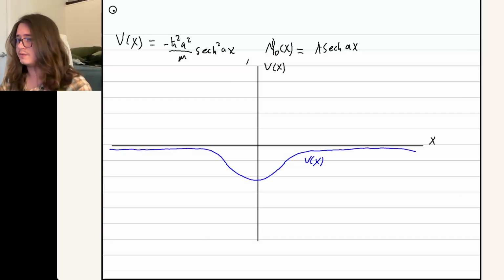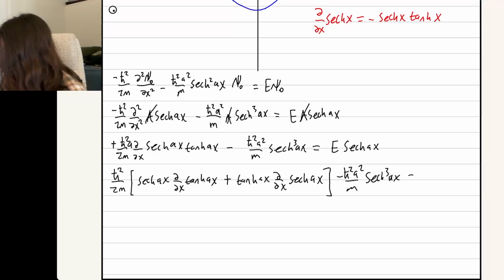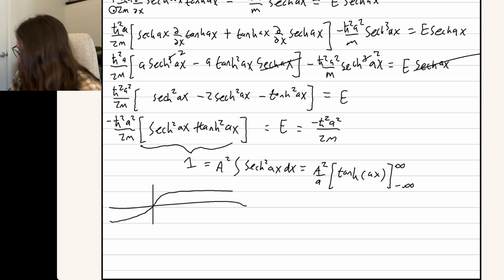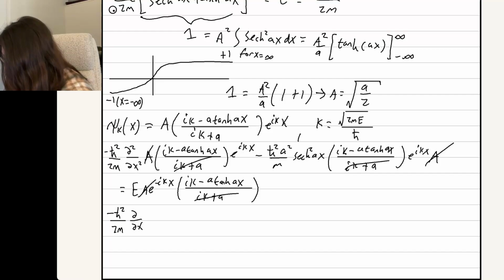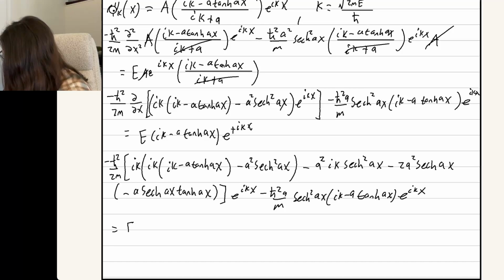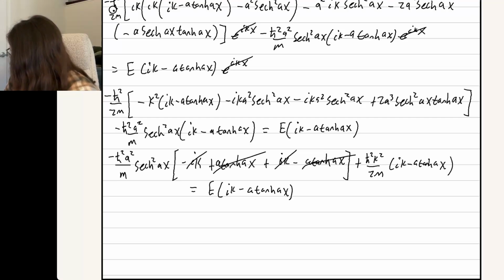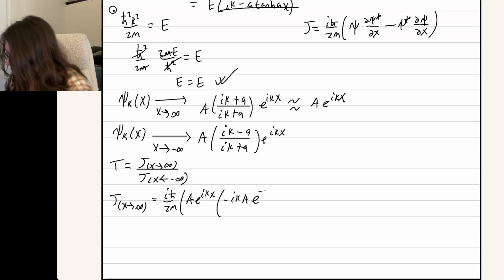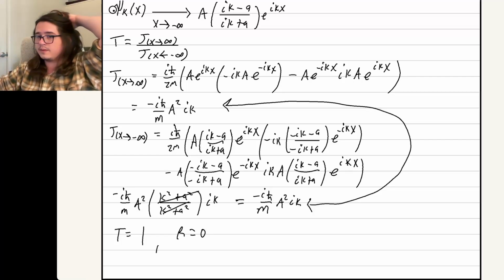Griffiths Quantum Mechanics 2.52